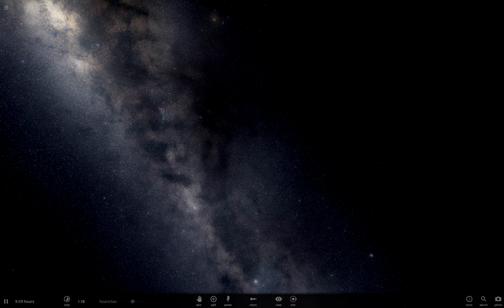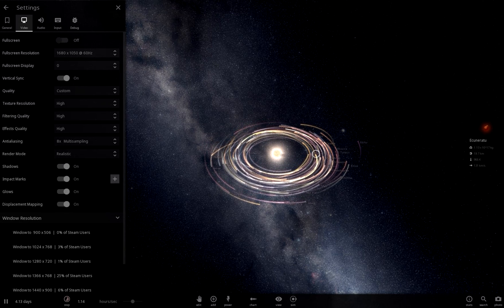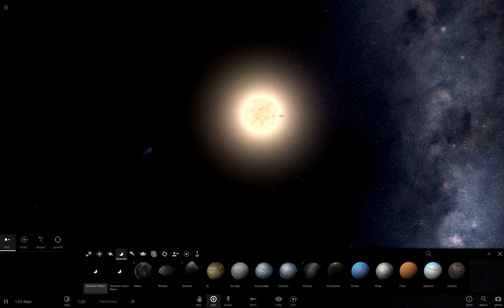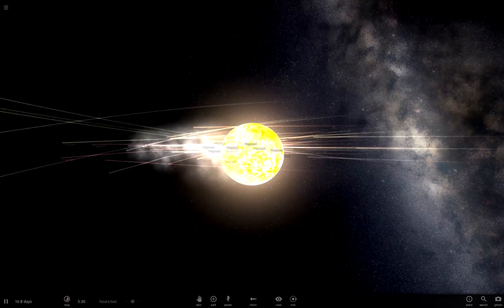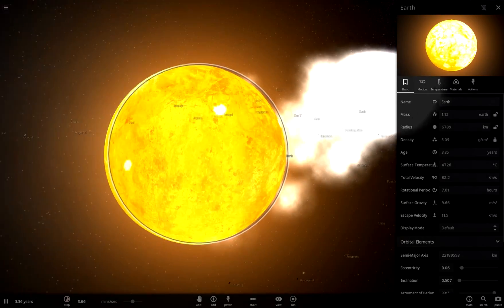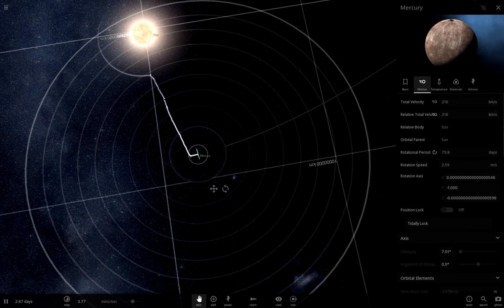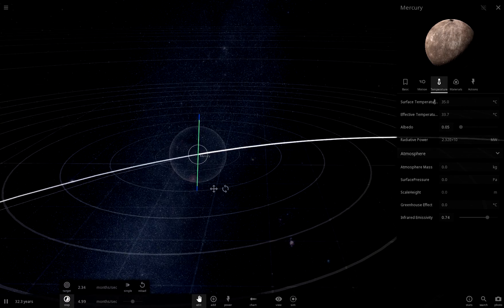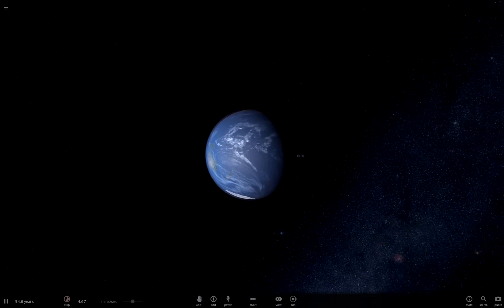How The Earth Was Made In Universe Sandbox 2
That was interesting.

PC Specs:

i5-4690k
16GB G.SKILL ARES 2400mhz